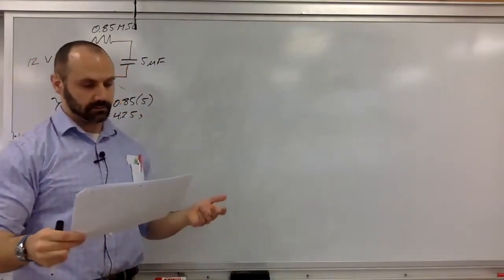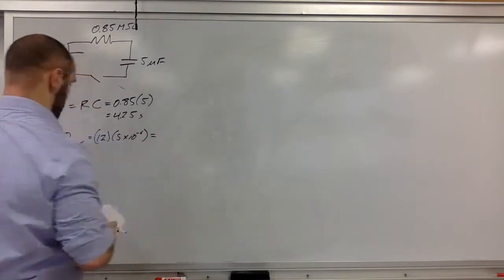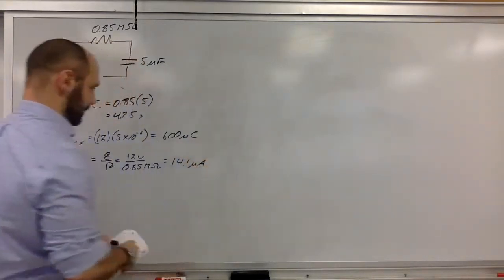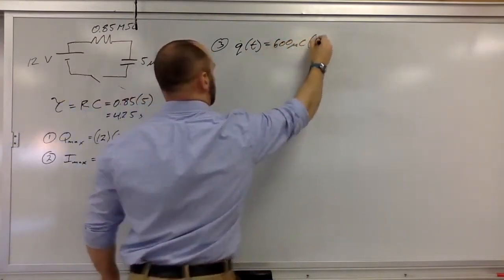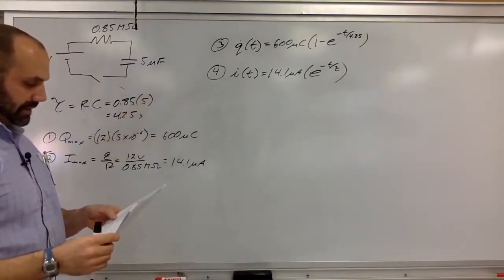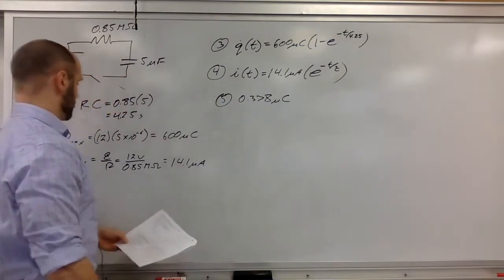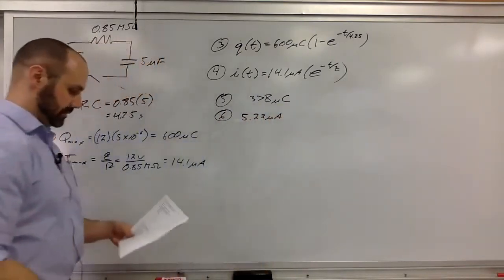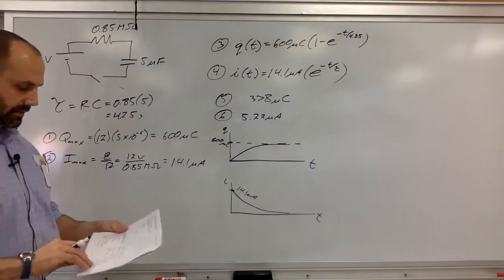RC Circuit Sample Problem 2 - Physics